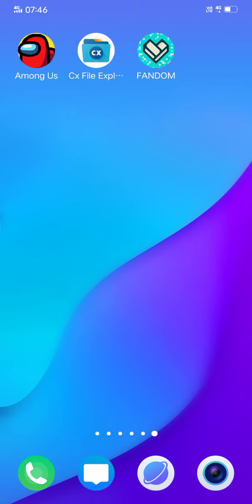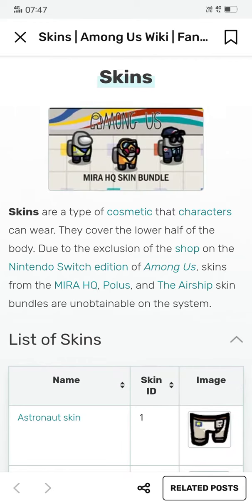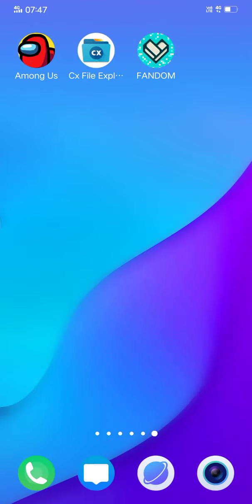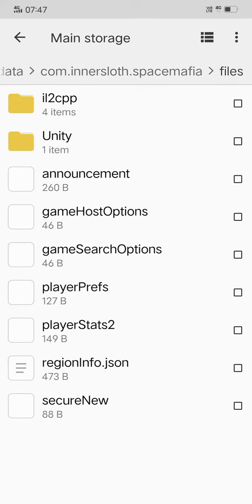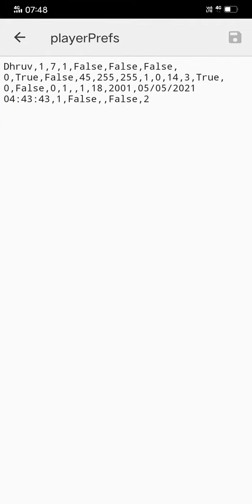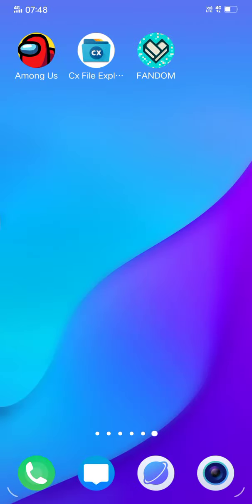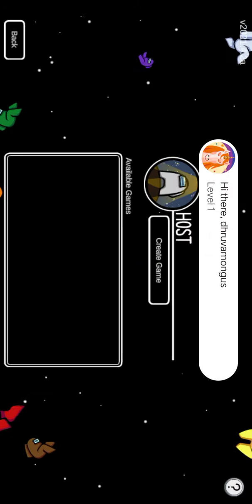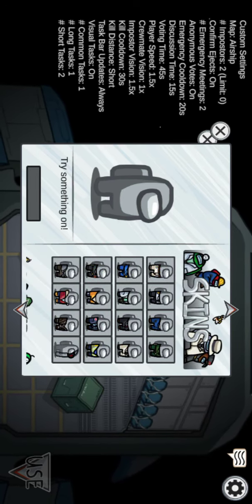How to get Skin in Among Us for Free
Hello Everyone!
Today I will demonstrate how to get skin in Among Us for Free.
Links for the applications required for the same:-